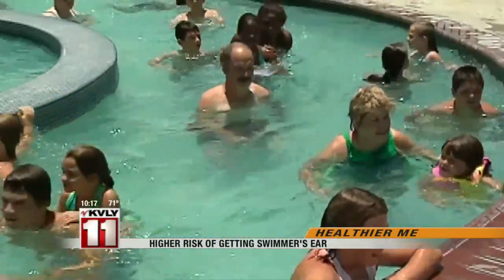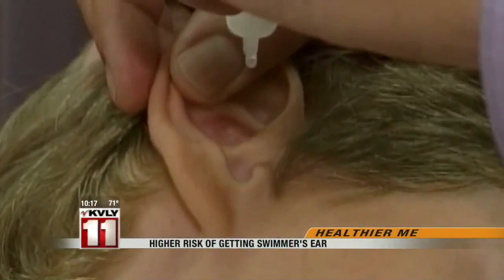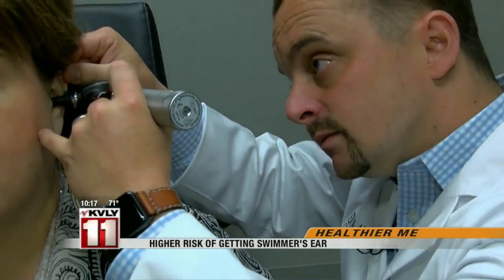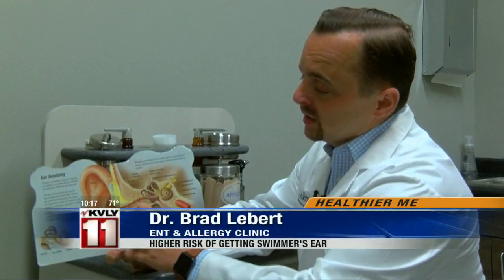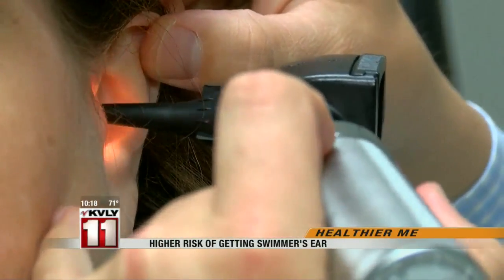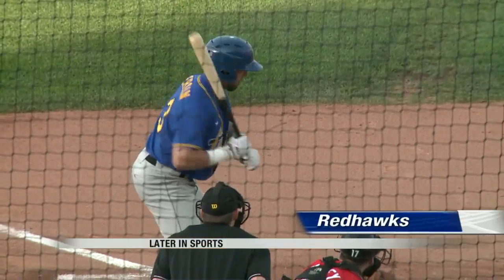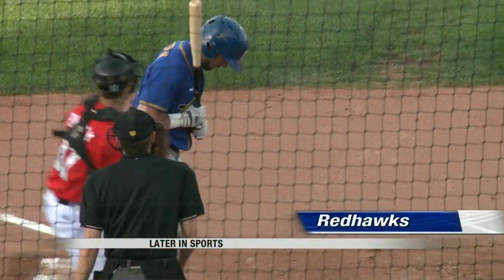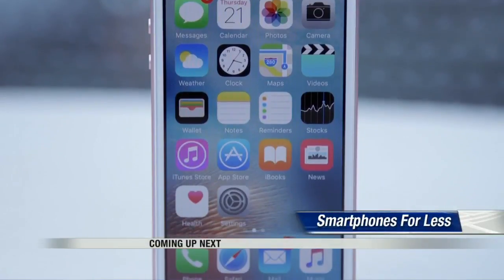10:00pm News June 21st Part 2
10:00pm News June 21st Part 2